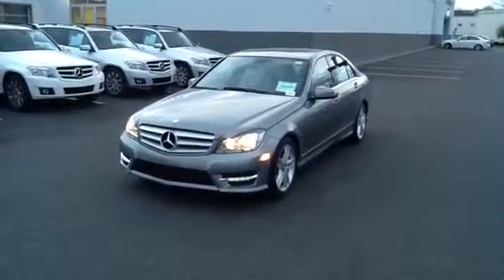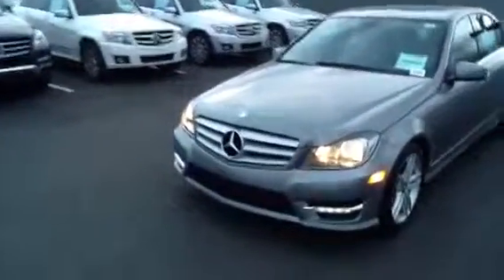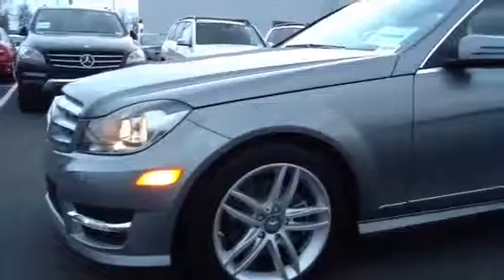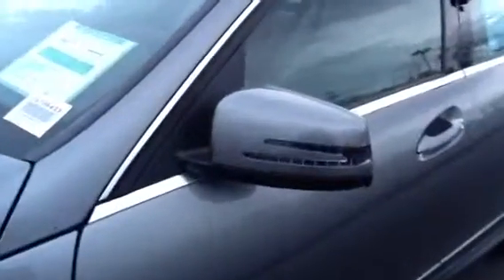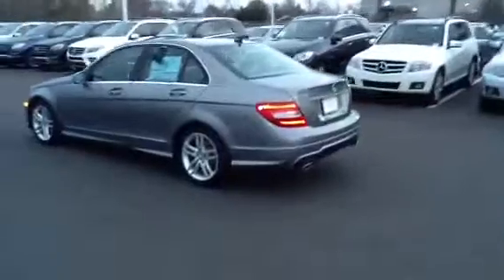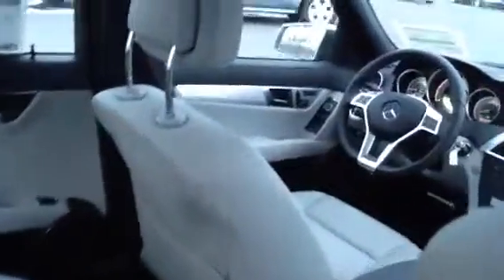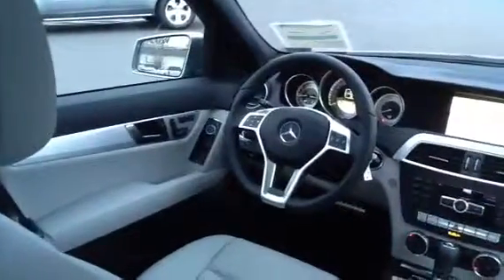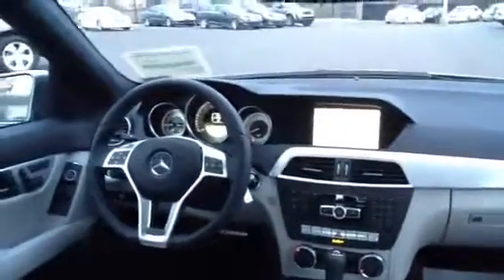2012 Mercedes-Benz C300 Sport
2012 Mercedes-Benz C300 Sport